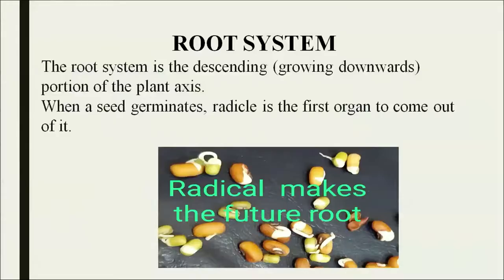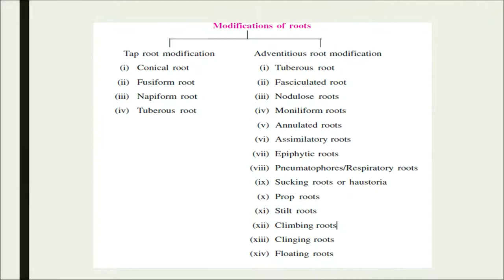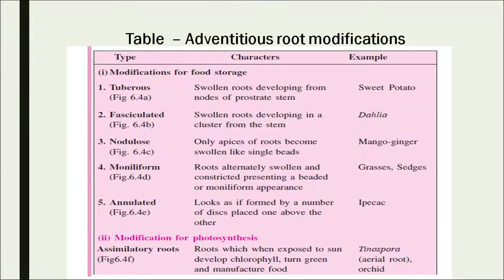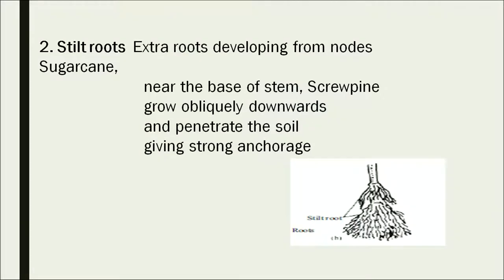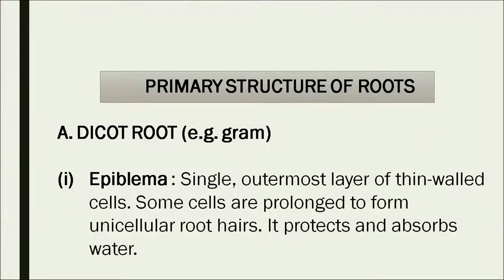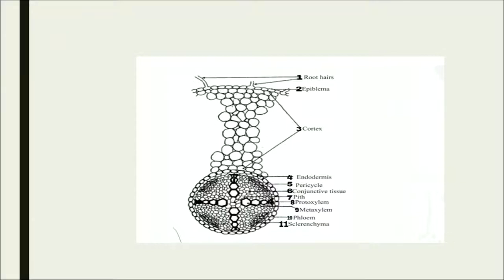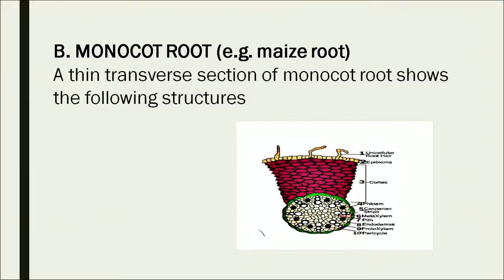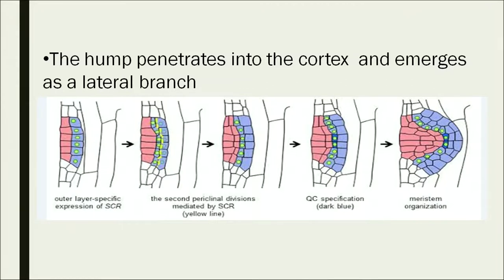6 Root System Sr. Secondary 314